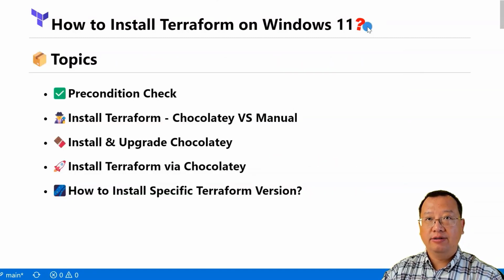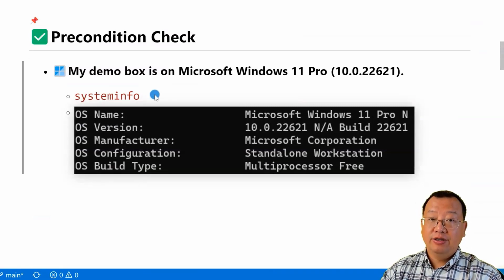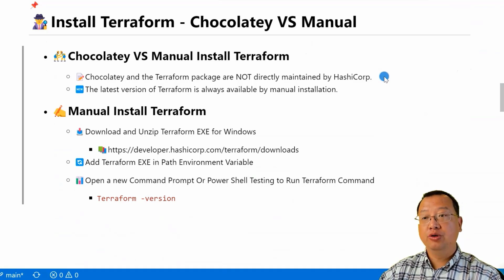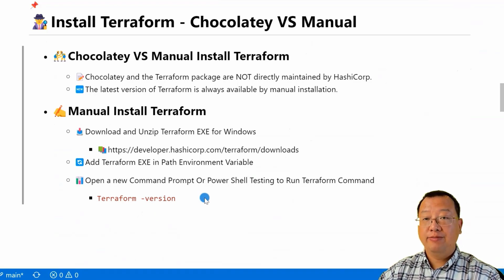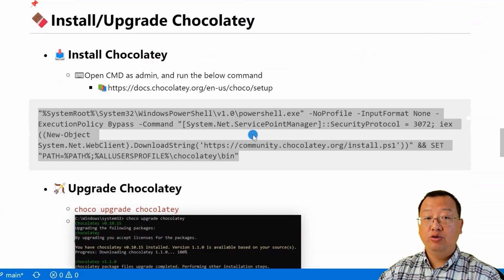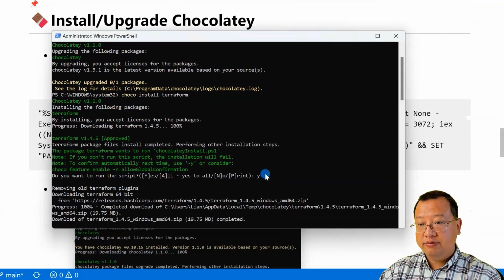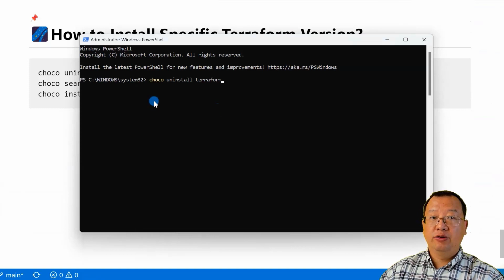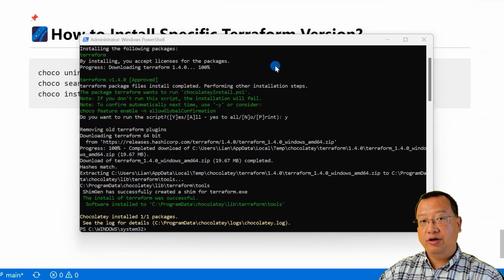Install Terraform on Windows 11| How to Install Terraform on Windows 11? | Terraform Tutorial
In this video, we'll cover, My demo environment details, Chocolatey vs Manual Install of Terraform on Windows 11,How to install and upgrade Chocolatey, Using Chocolatey to install Terraform, and Installing a specific version of Terraform.

00:00 🏁 Start
00:53 ✅Precondition Check
01:25 🕵️‍♂️Install Terraform - Chocolatey VS Manual
02:17 🍫Install & Upgrade Chocolatey
03:13 🚀Install Terraform via Chocolatey
03:43 🌌How to Install Specific Terraform Version?
04:29 📝 Summary